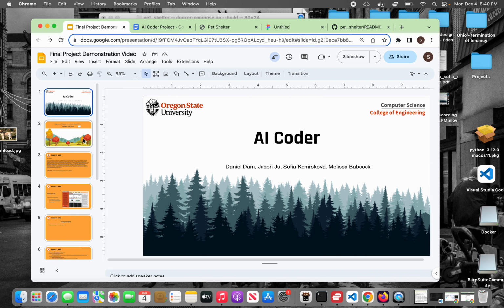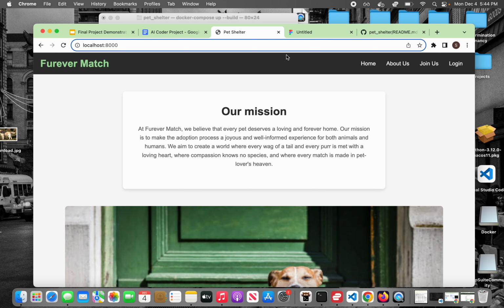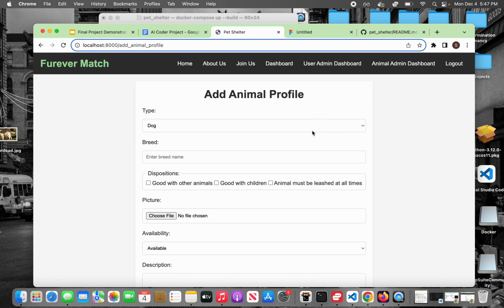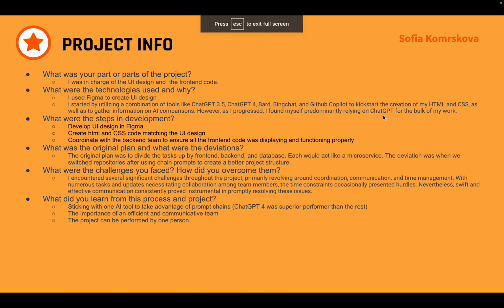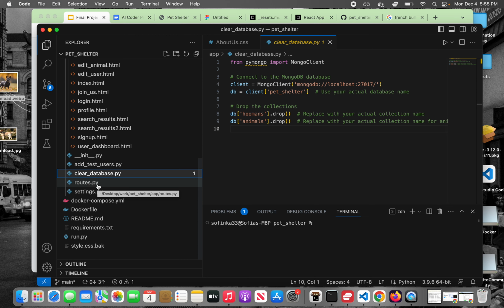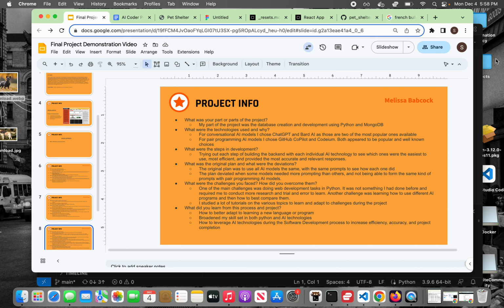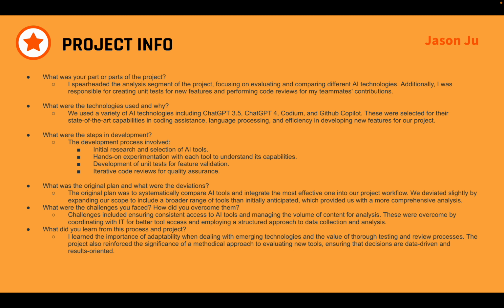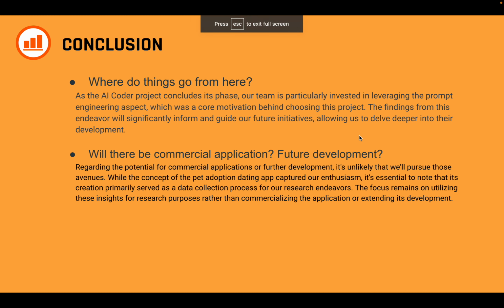OSU Capstone Project AI Coder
The AI Coder is dedicated to developing an innovative Dating App for Animal Adoption, using AI technology and documenting the project's progress and outcomes. Our team's diverse programming language expertise allows for the exploration and comparison of different programming approaches. This project aligns with the one-year anniversary of OpenAI's ChatGPT 3.5, marking a significant milestone in generative AI development. These tools have enhanced capabilities for text generation, question answering, and aiding in code generation and project documentation. Prompt engineering is integral to optimizing their utility. We believe integrating generative AI tools will improve task efficiency and reduce overall software development efforts.